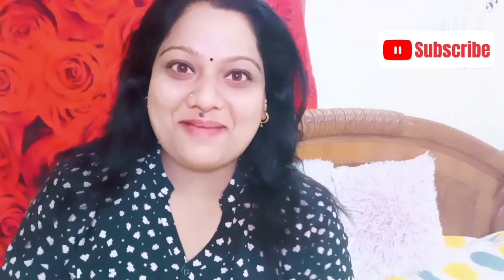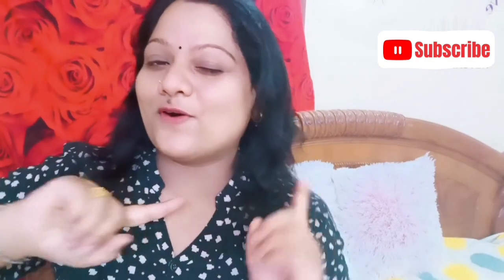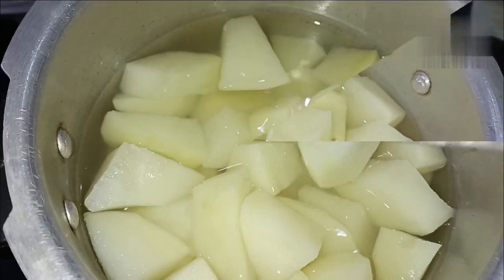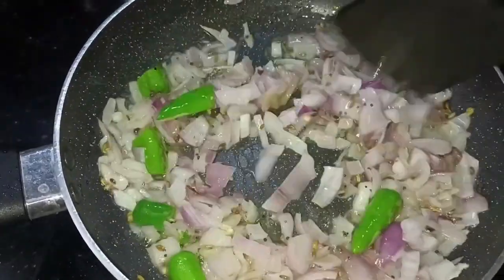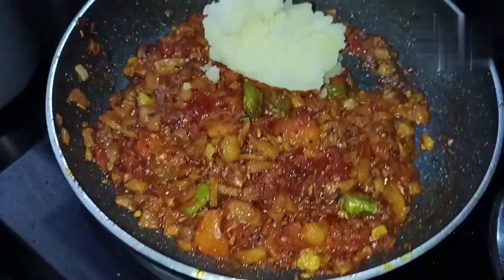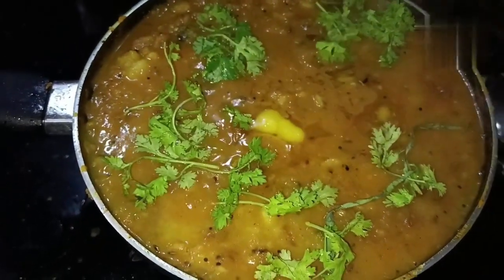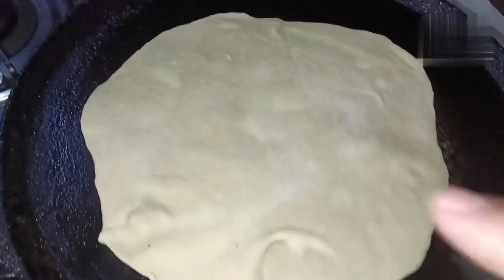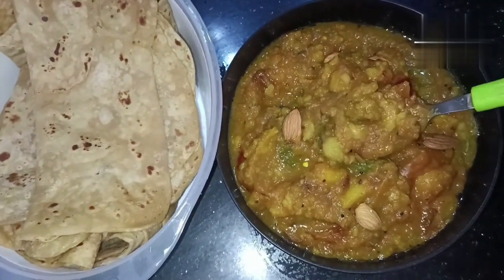hotel style potato masala for poori and chapathi#cooking#foodie